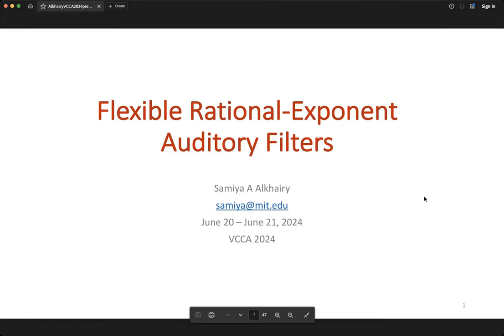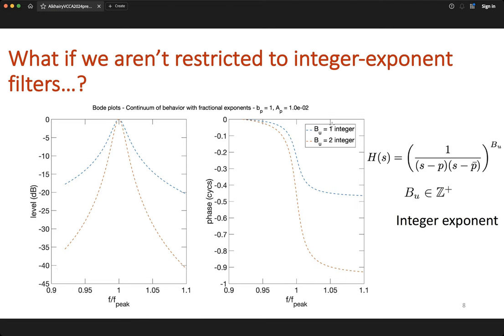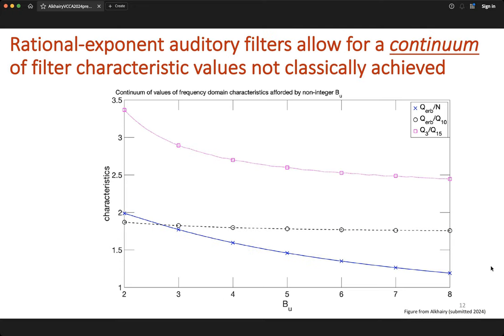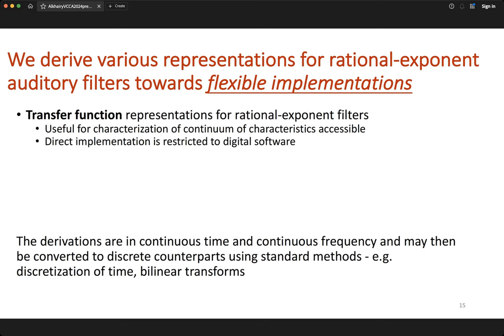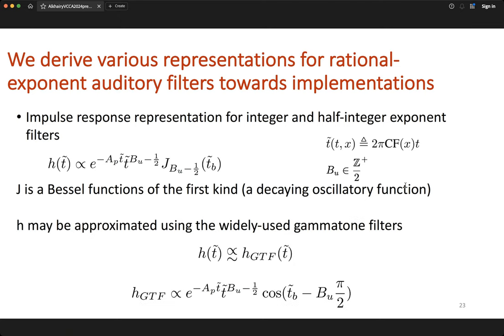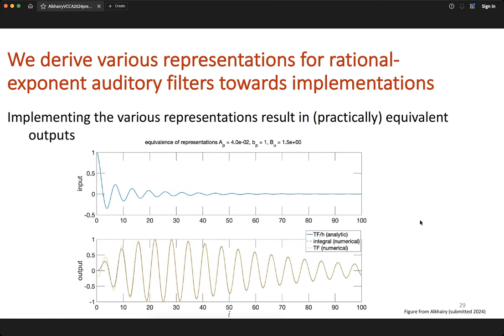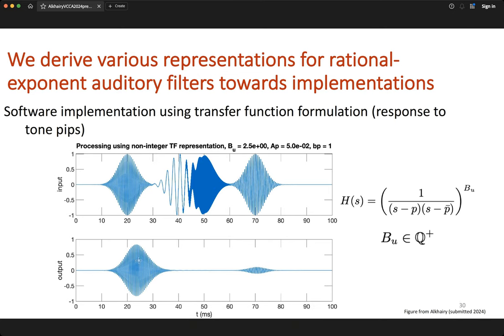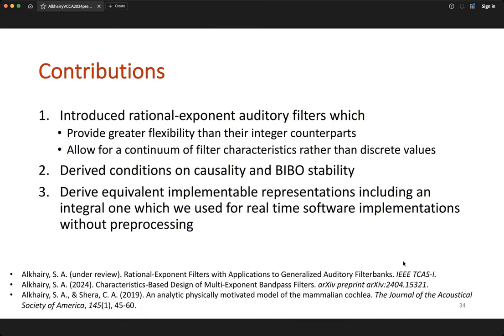VCCA2024 [5] - Samiya Alkhairy - Flexible Rational-Exponent Auditory Filters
Samiya Alkhairy - Flexible Rational-Exponent Auditory Filters
Samiya Alkhairy, Flexible Rational-Exponent Auditory Filters (5)